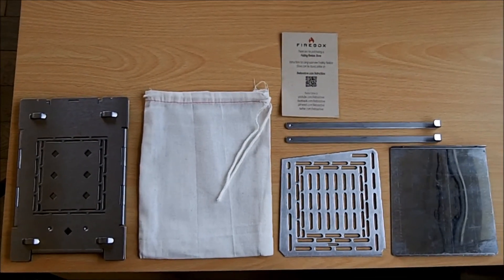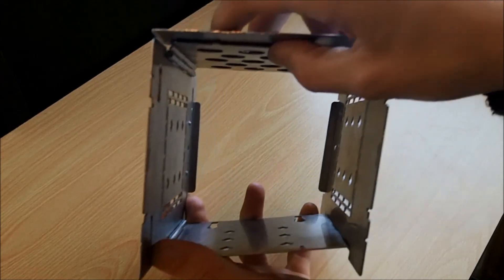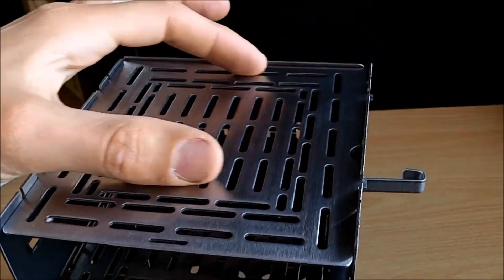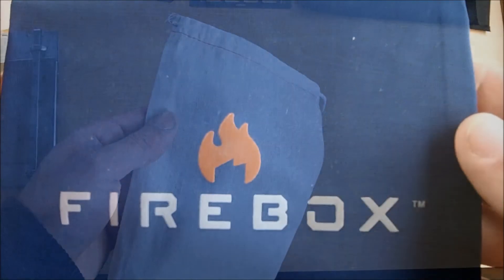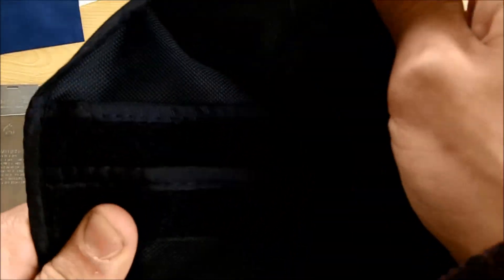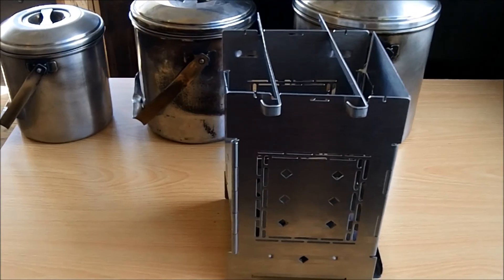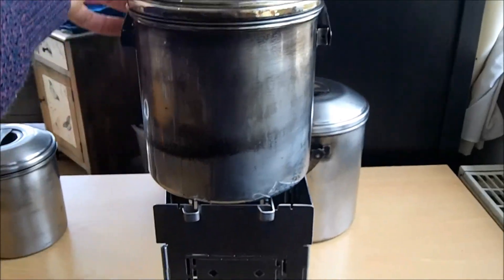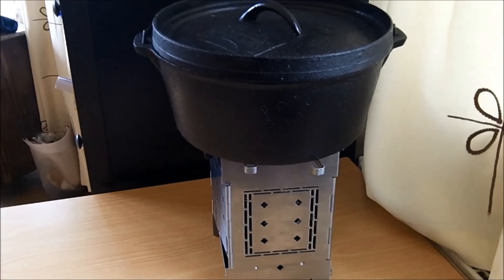Folding Firebox Stove Review Part 1 of 2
Lets Get Outside

This video is an overview of the Folding Firebox Stove I have tested the stove with multiple pots and other cooking equipment to see what fits well. I have also run through some of the various cases that were available.